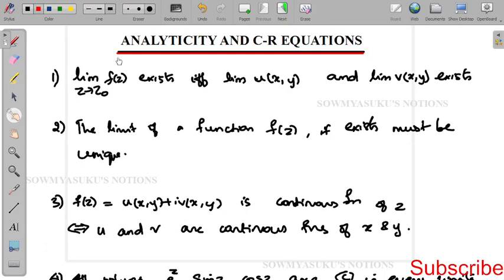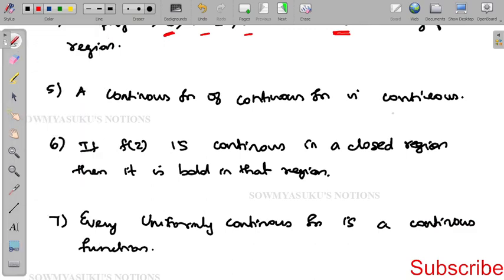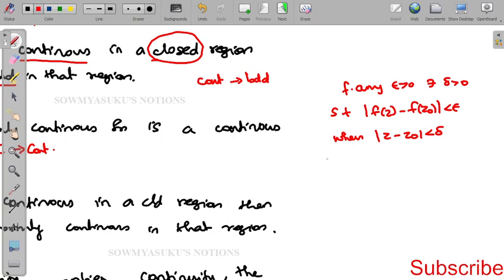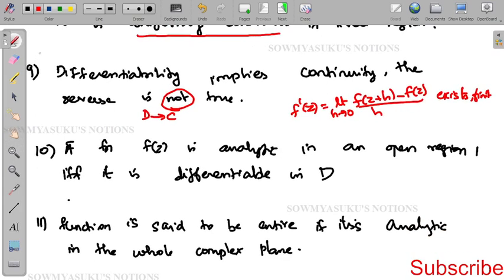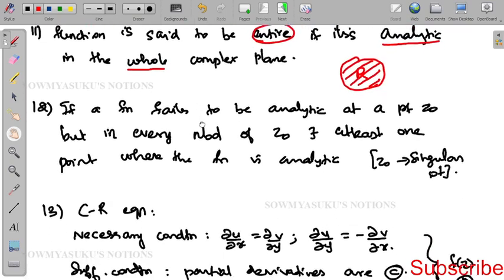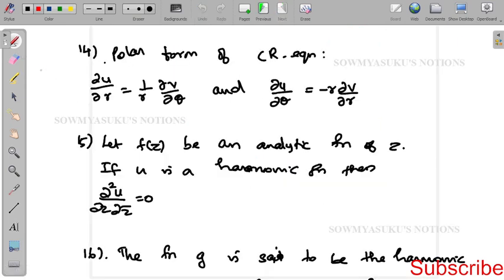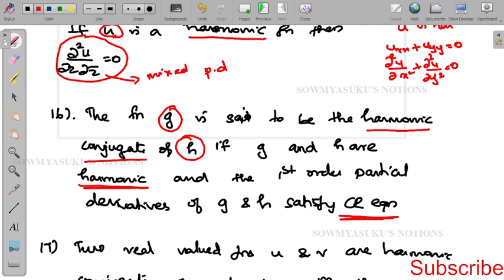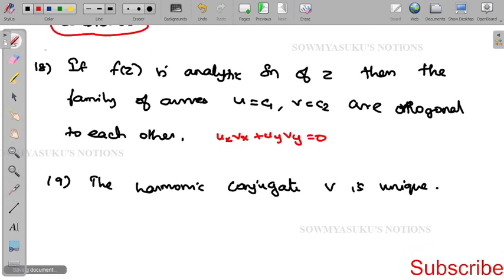Analyticity and Cauchy Riemann Equations